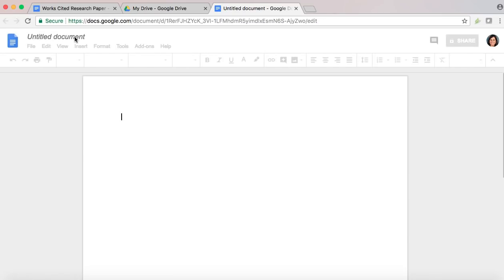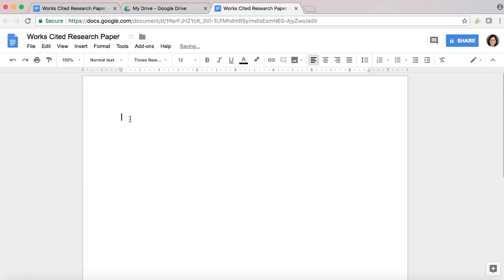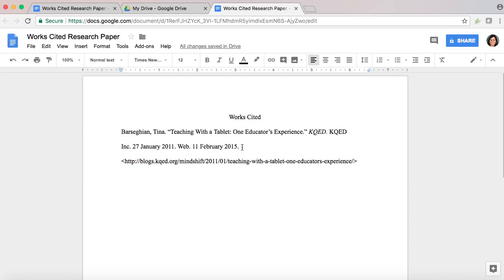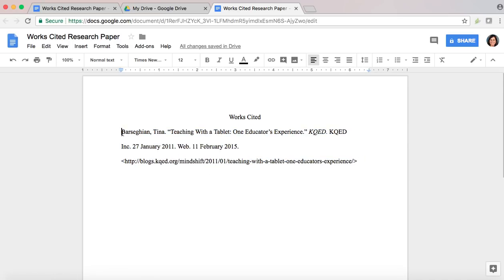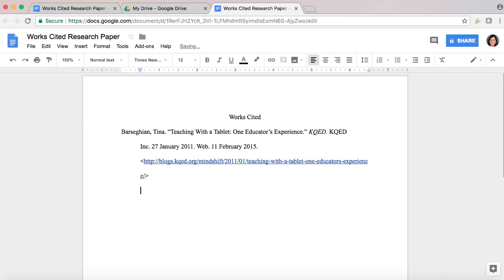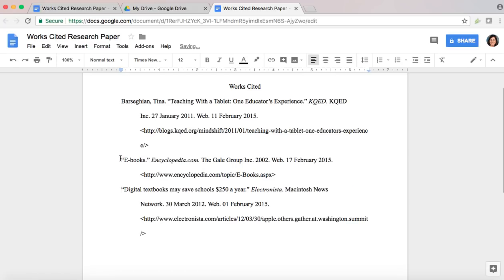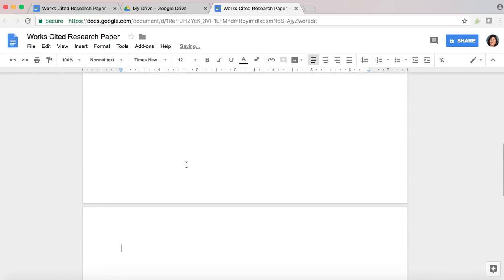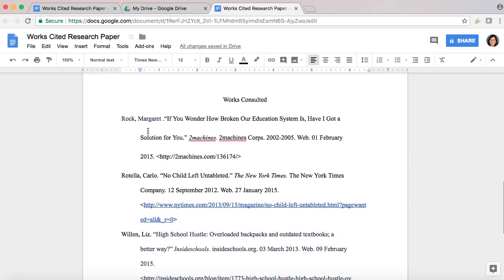Research Paper Works Cited